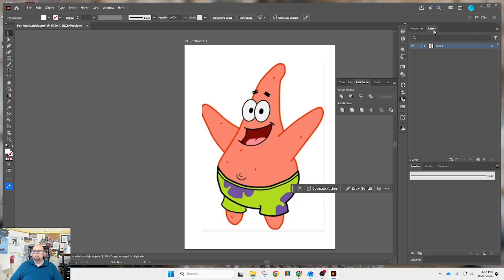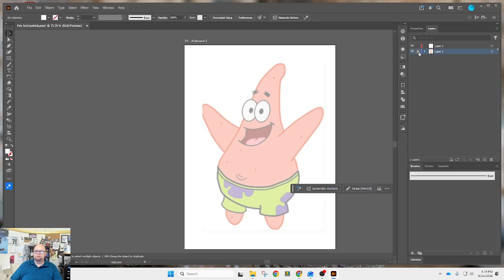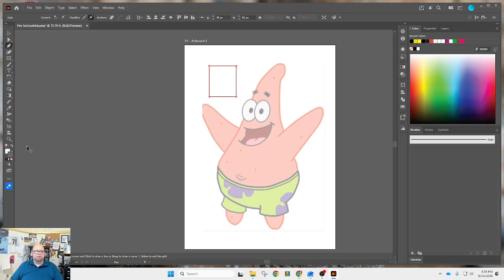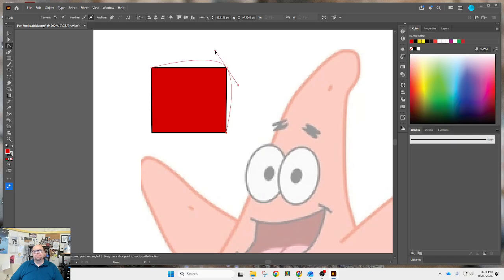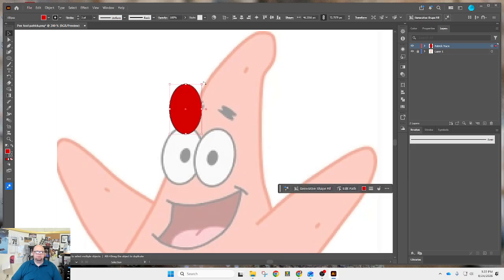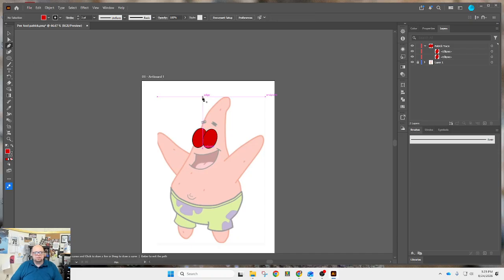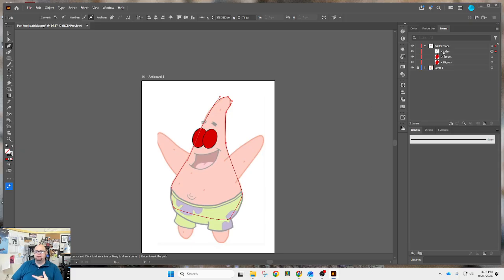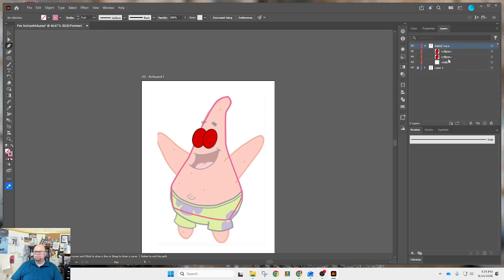Intro to Illustrator - Pen Tool with Patrick